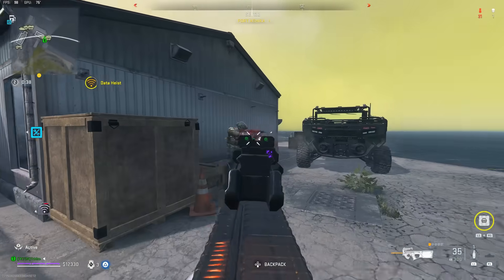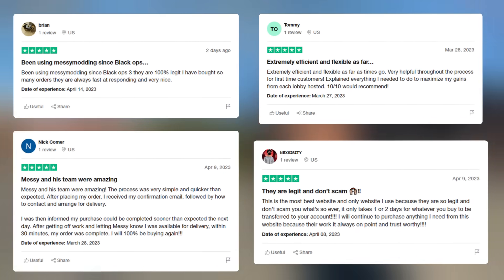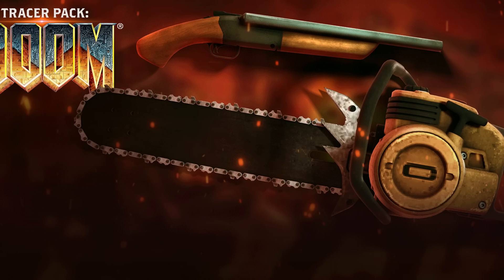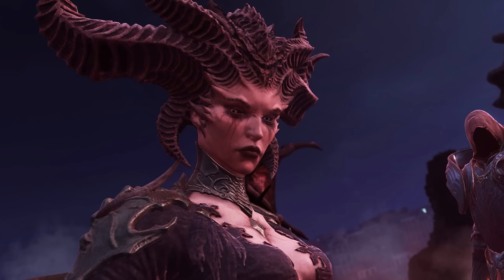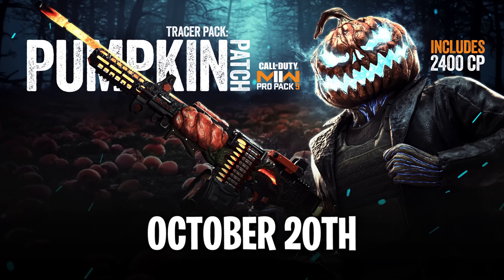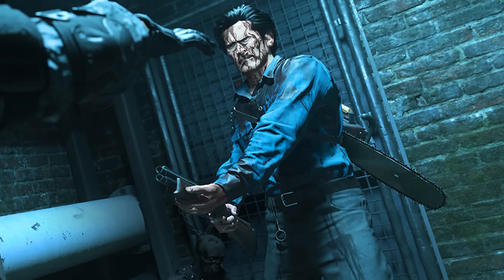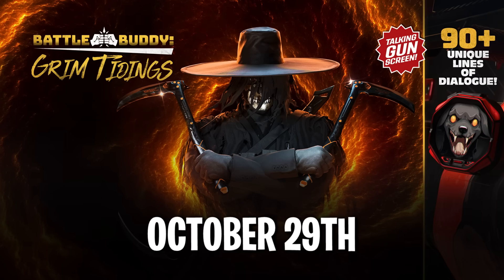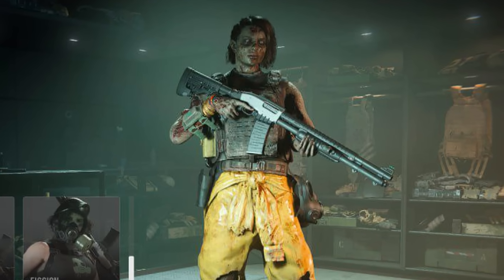ALL MW2 Season 6 Bundles & Dates! (Alucard, Lilith, Skeletor, Ash & More) - Modern Warfare 2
ALL UPCOMING MW2 Season 6 Operator Bundles & Dates! (Alucard, Lilith, Skeletor, &...)- Modern Warfare 2 Season 6 Tracer Pack Bundles

00:00 - Season 6 Update Early Download & Time
1:20 - ALL Season 6 Bundles & Release Dates
10:00 - Thanks for Watching! Subscribe, Like & Comment for more!